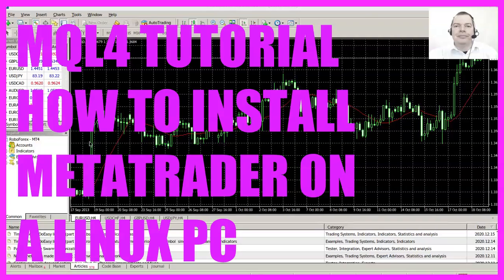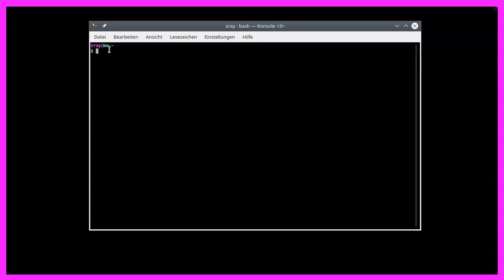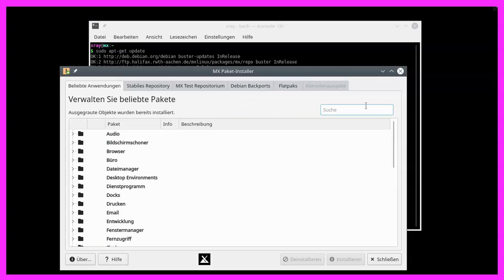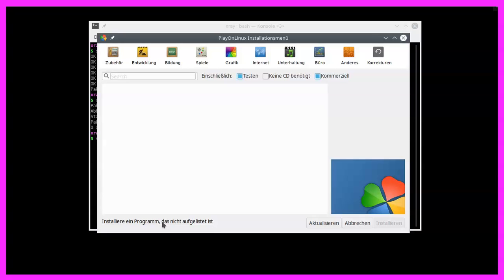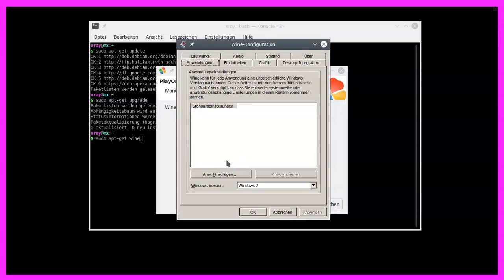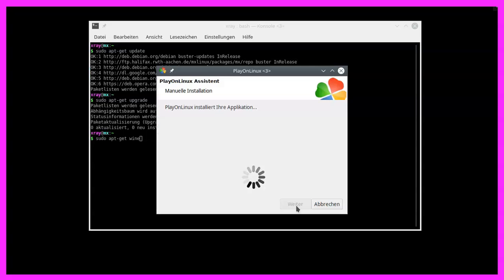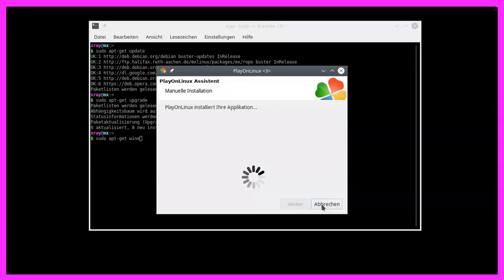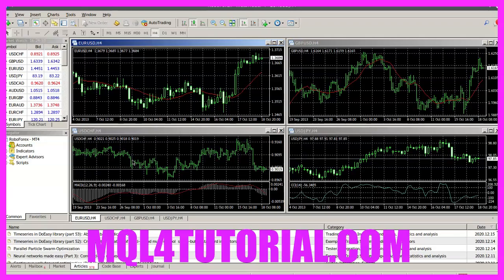MQL4 TUTORIAL - HOW TO INSTALL METATRADER ON A LINUX COMPUTER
With MX Linux we use Wine and Playonlinux to installl Metatrader on a linux computer.